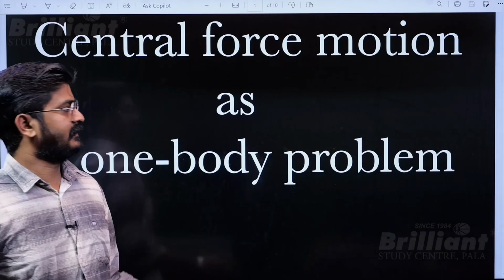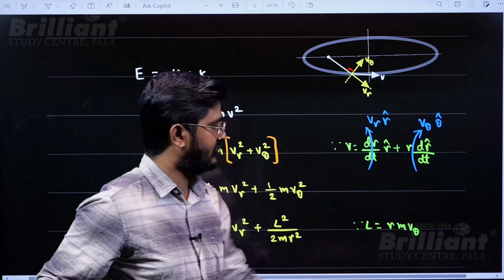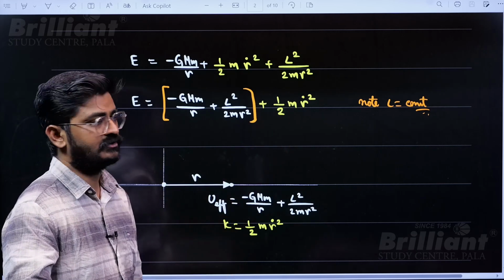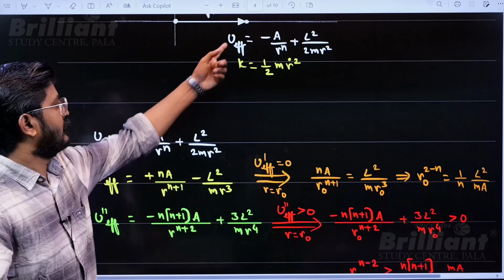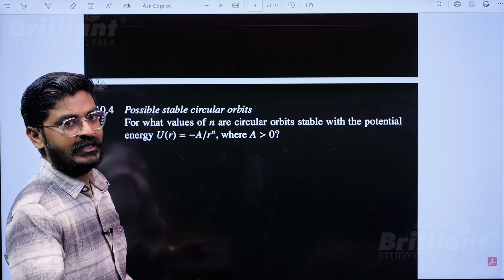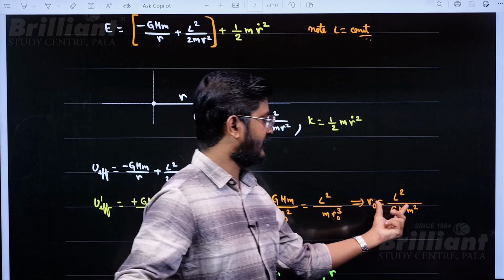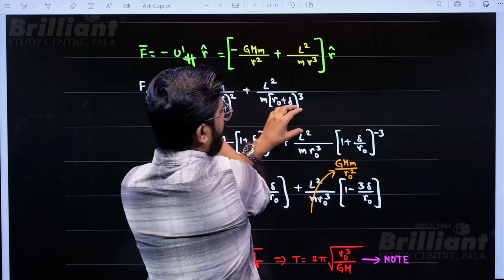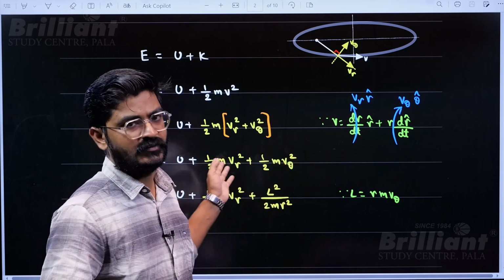Y01. Effective potential [Gravitation]